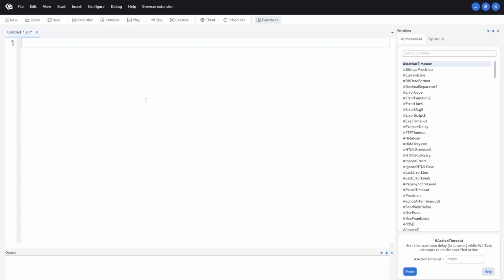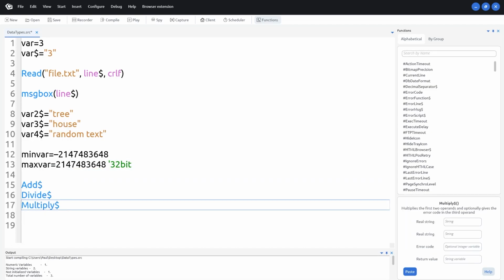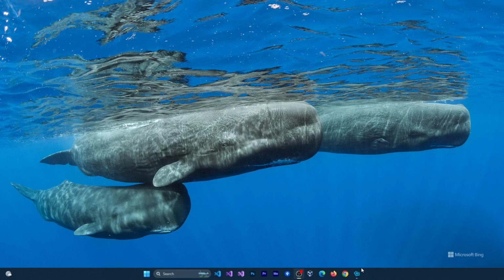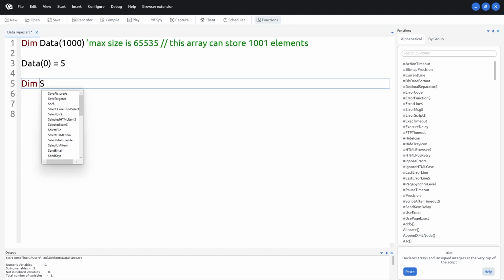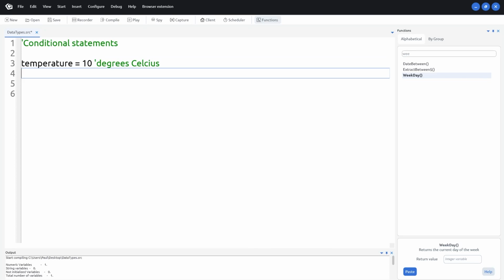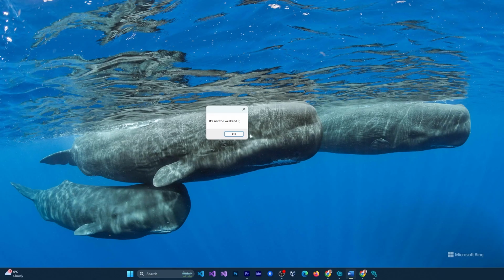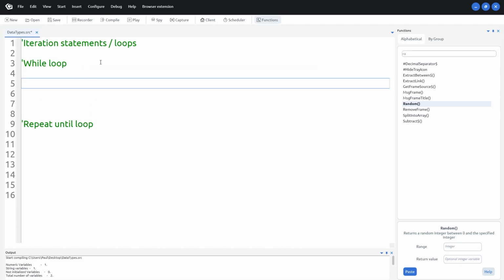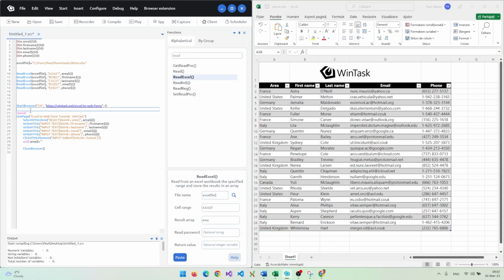WinTask Fundamentals: Data Types and Conditionals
Unlock the building blocks of automation with our WinTask tutorial on Data Types and Conditionals.
This foundational video will guide you through the basics of scriptwriting in WinTask, showing you how to define, manage, and utilize different data types and conditional statements to create robust and efficient RPA scripts. Perfect for beginners and seasoned users alike, this tutorial lays the groundwork for complex automation tasks. Tune in to streamline your scripting skills!

Ready to revolutionize your workflow?
Download the trial version now and follow our guide to optimize your automation experience.